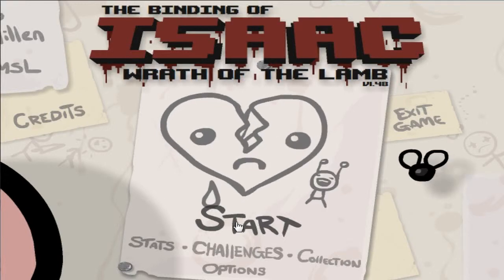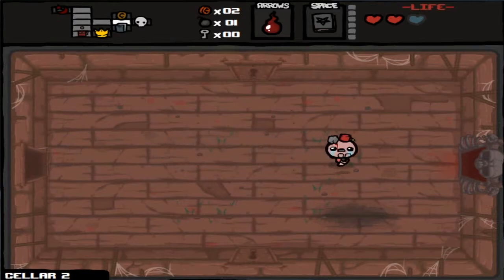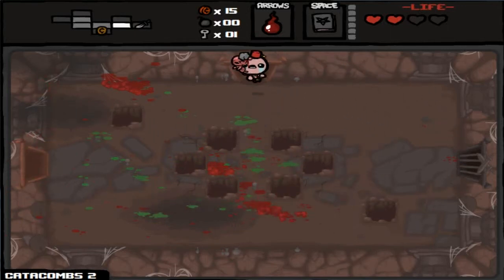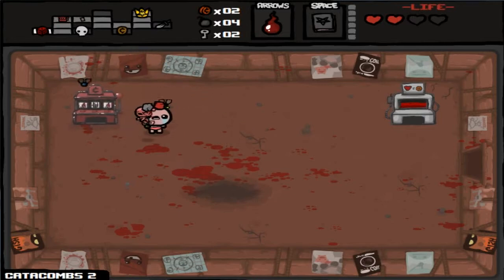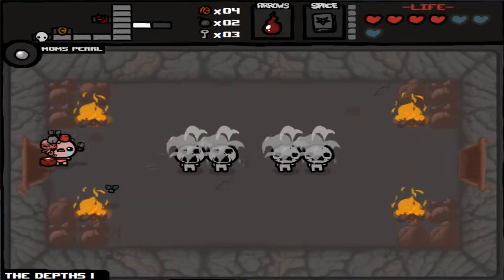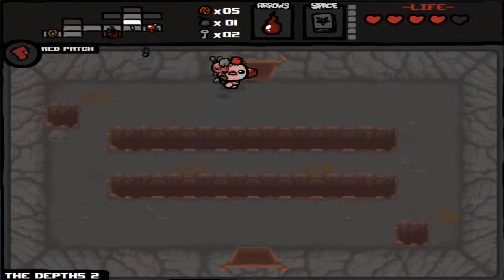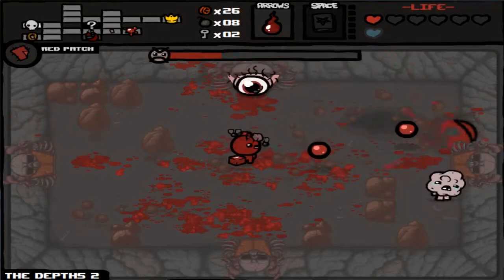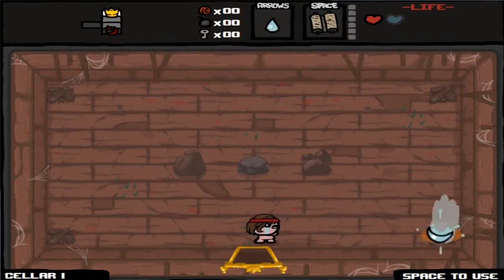Binding of Isaac | Part 6 - Road to Platinum God | Judas Ju-da-ah-ah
Unbelievable.